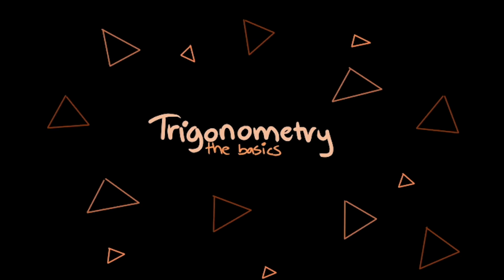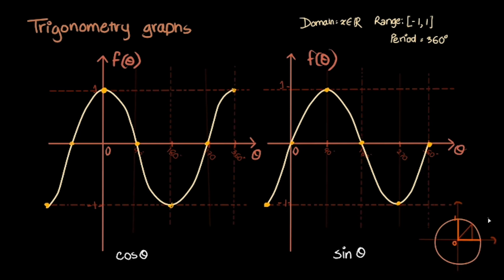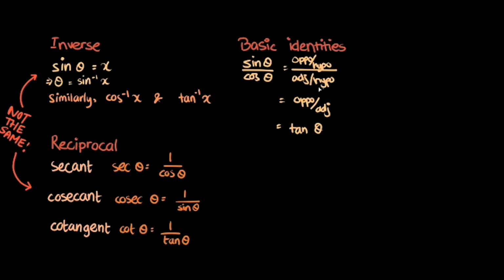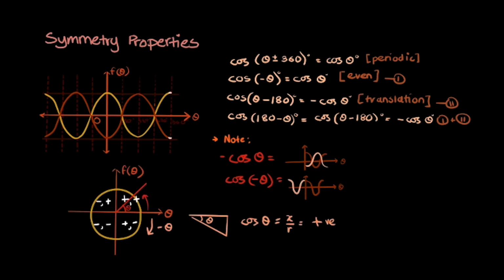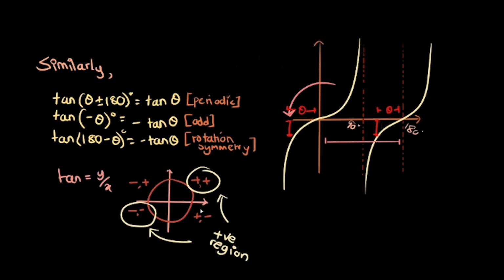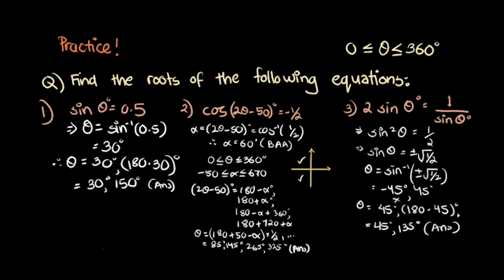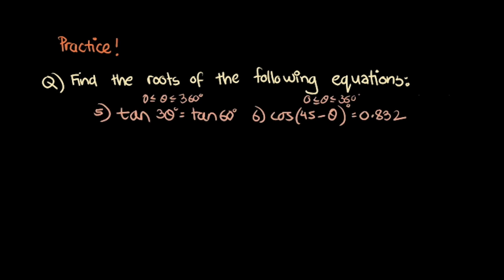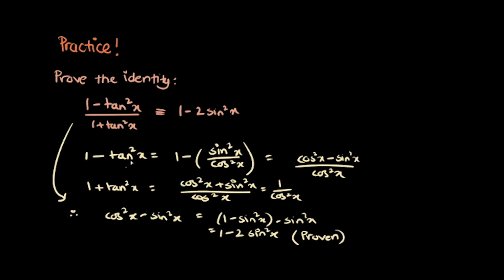Trigonometry | Part 1 | Revisiting the basics: fundamental graphs, finding the roots, etc.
Narration, script, slides: Raiaan